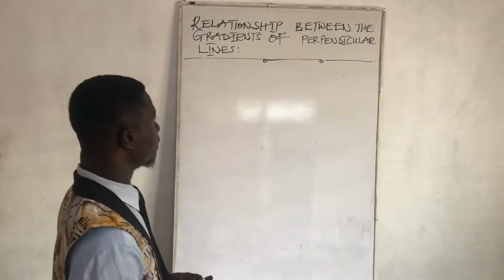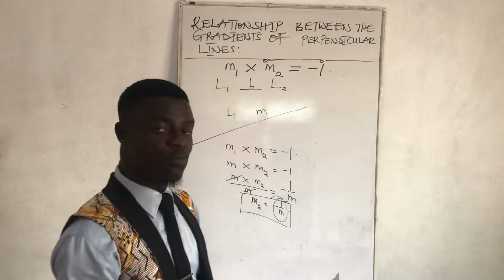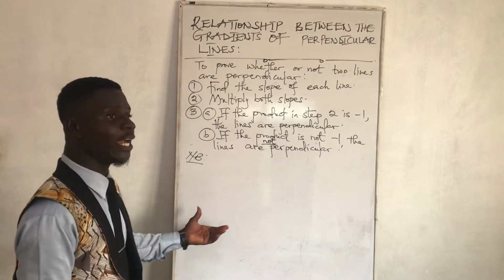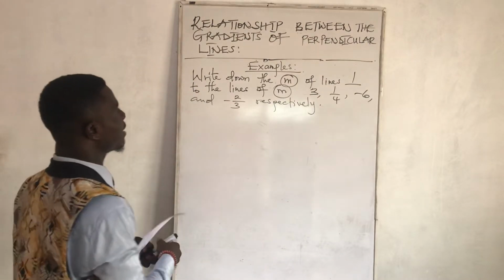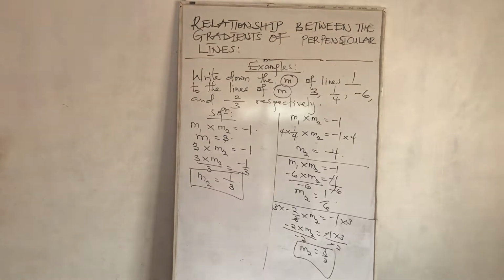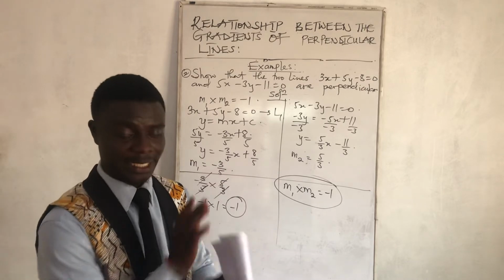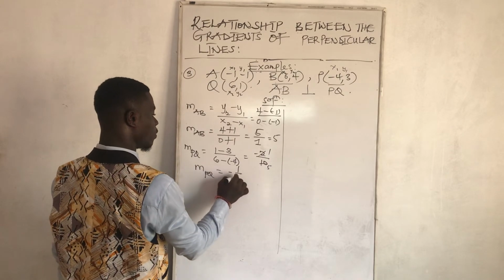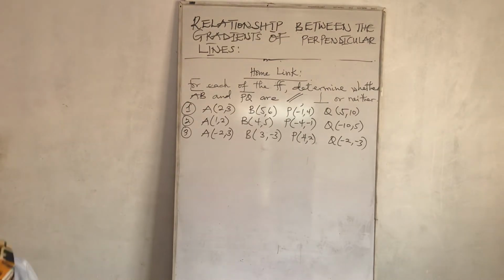LESSON 7: MAT(102): ANALYTIC GEOMETRY AND CALCULUS…RELATIONSHIP B/N SLOPES OF PERPENDICULAR LINES